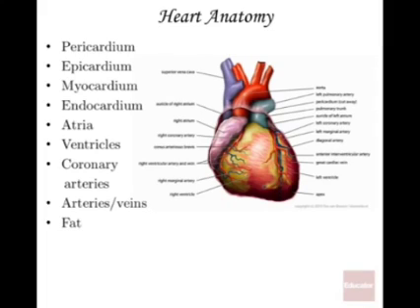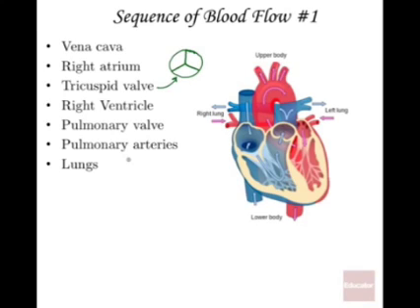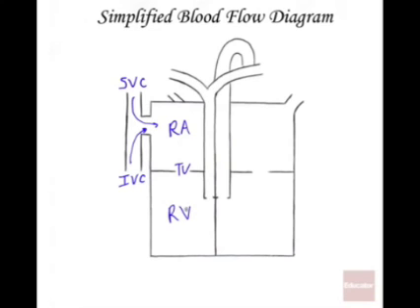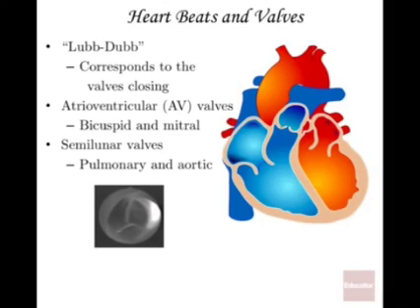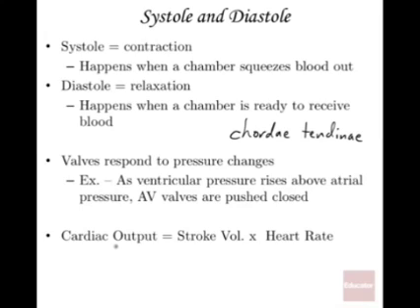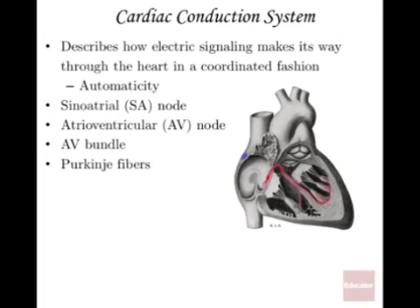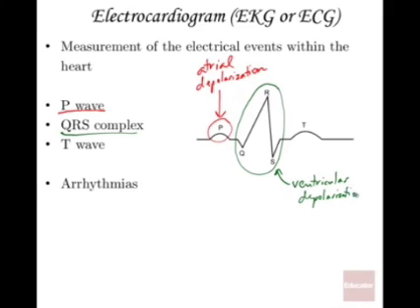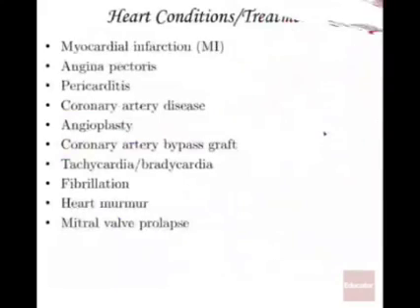Human Anatomy of the Heart.